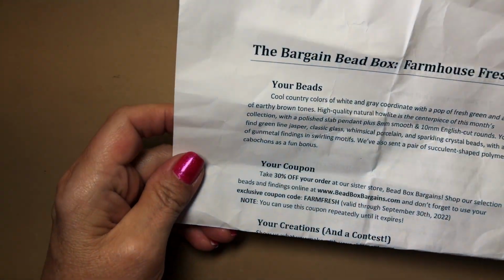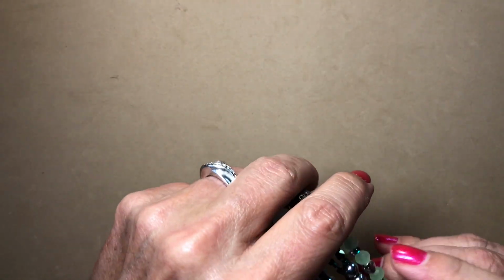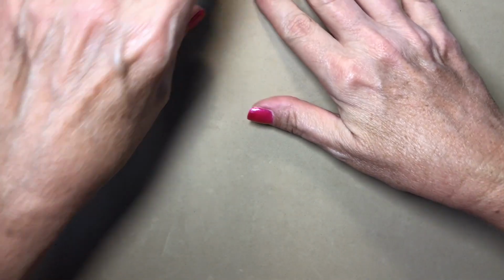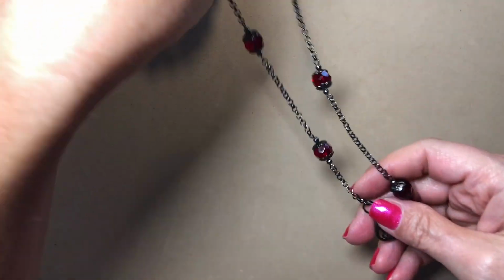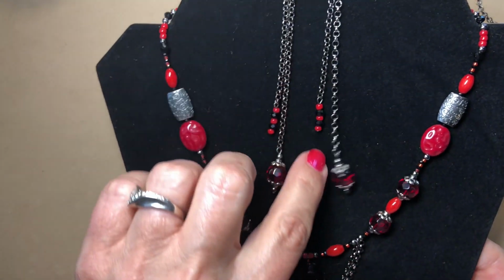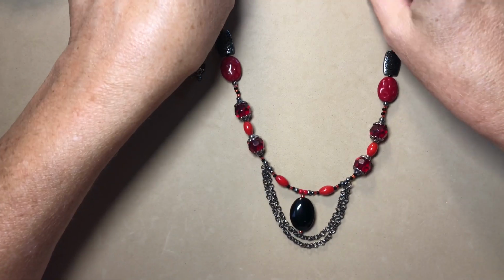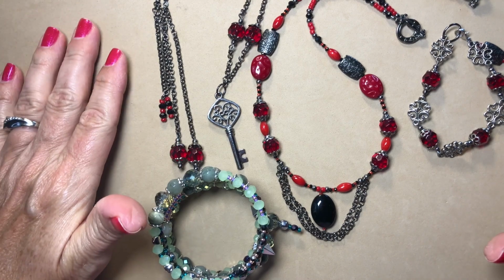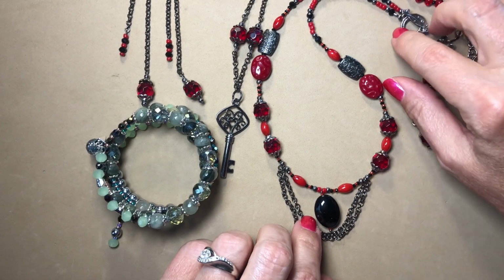Finished Jewelry For Bargain Bead Box 8/2022 Farmhouse Fresh - Episode #89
I absolutely love that I added the red beads to this box and broke up the green beads from the gun metal findings.  I think the red beads gave it an autumn/Halloween look for this August 2022 Bargain Bead Box Titled: Farmhouse Fresh.